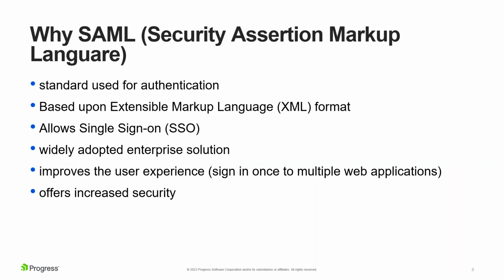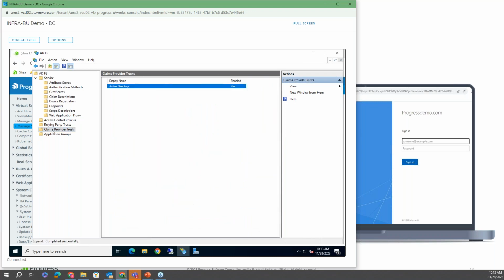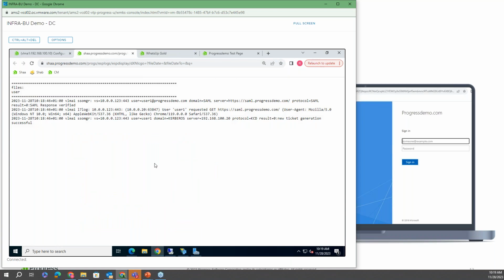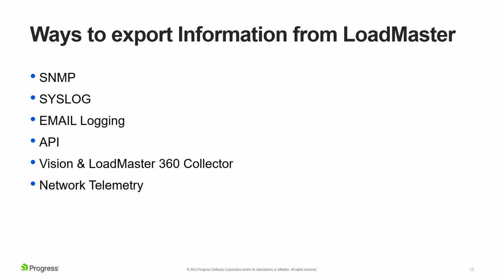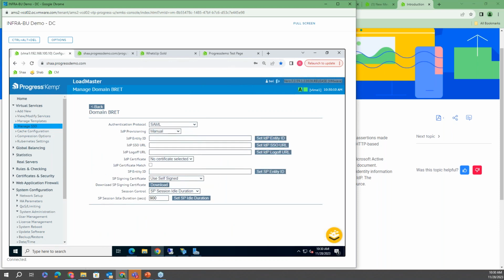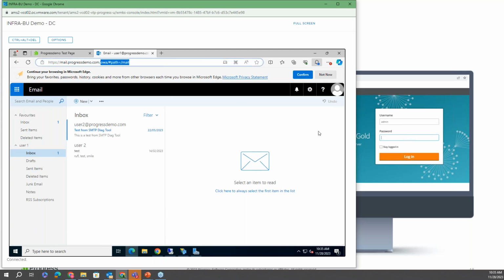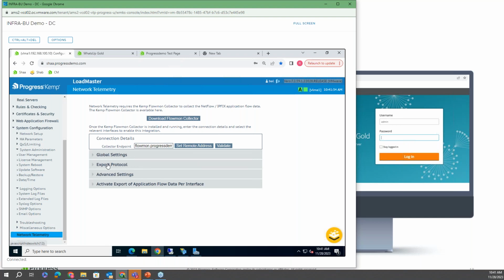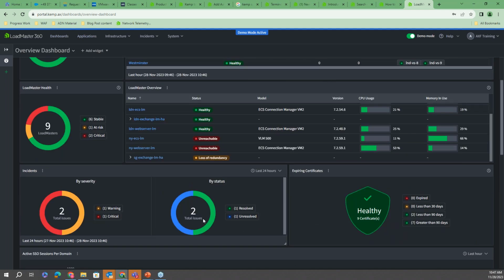Technical Kemping: ESP (Edge Security Pack) Advanced: SSO via SAML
Our next Technical Kemping webinar will cover the following topics:

ESP (Edge Security Pack) Advanced: SSO via SAML
SAML, Security Assertion Markup Language, is an XML framework for exchanging authentication and authorization information. It enables web-based single sign-on (SSO). We will explain how it all works as part of the Edge Security Pack.

Integration of LoadMaster into Monitoring Solutions Offered by Progress
With the help of monitoring tools like Flowmon or WhatsUp Gold, companies get a comprehensive overview of the performance of their networks. These tools integrate to Kemp LoadMaster. We will explain how this integration allows you to effectively use LoadMaster’s powerful security features.